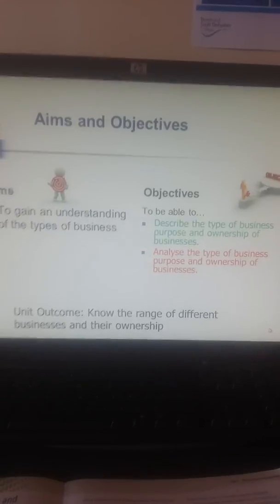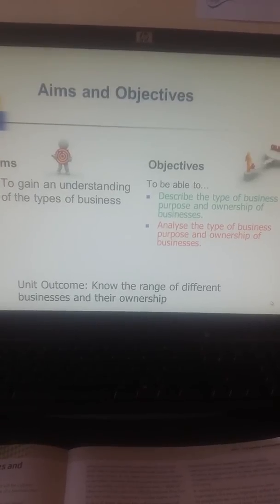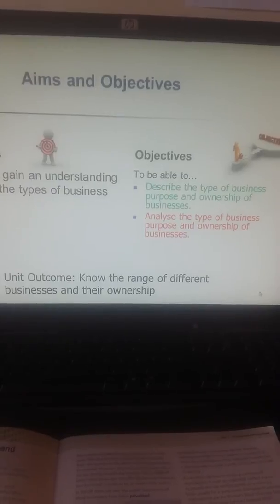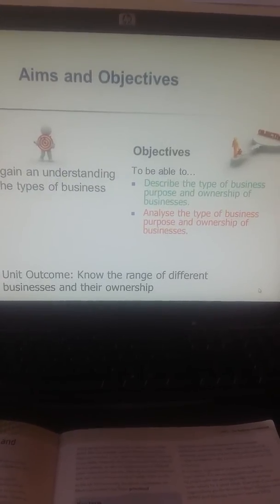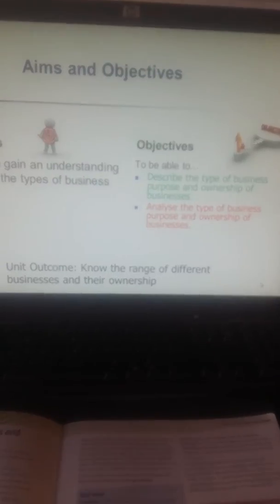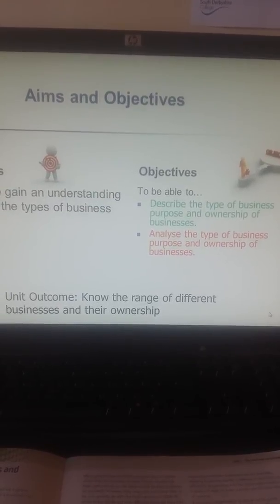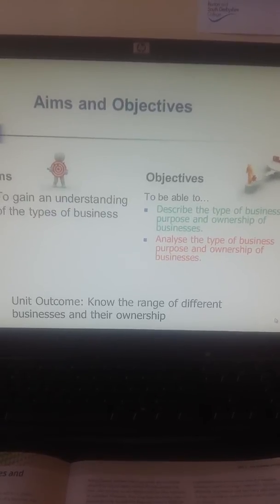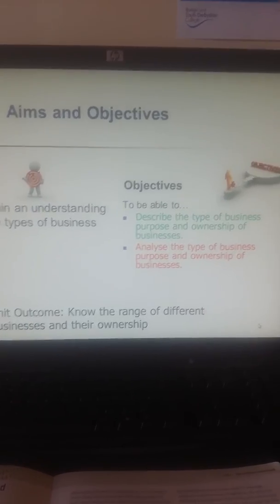OCR level 3 business unit 1 the business environment P1